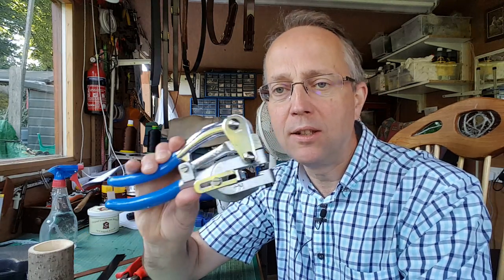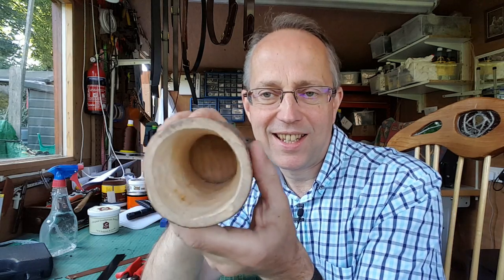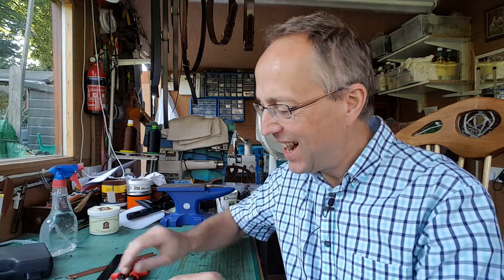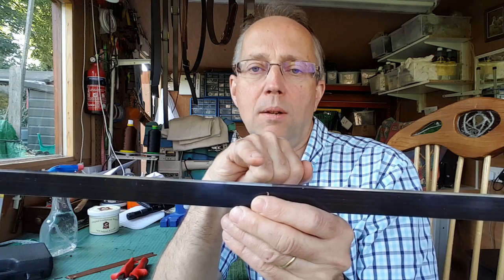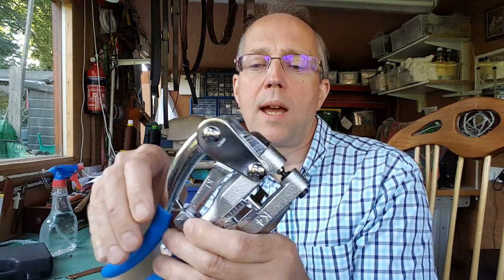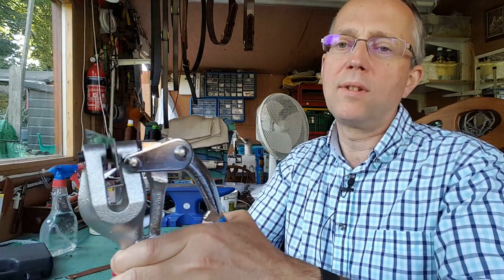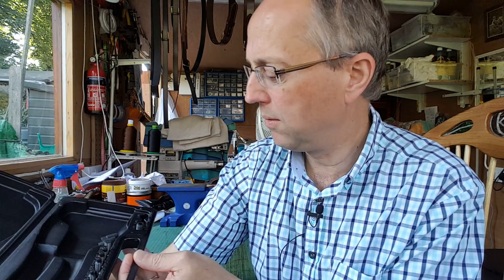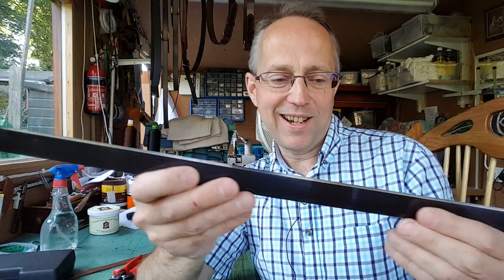Shrink Pot Update, Hole Punching Thin Metal Steel Rule Die...Shed Talk 11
Showing you the shrink pot, how I punch holes in thin metal sheet and my plans to make some leather clicker cutters, plus a look at my first ever woodwork project.
My website is http:\\bucklehurstleather.co.uk